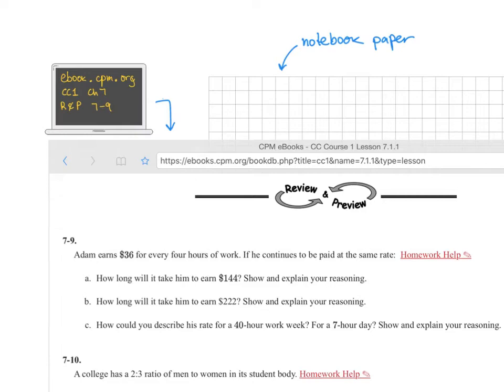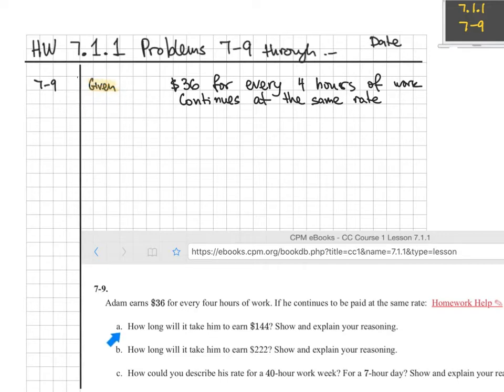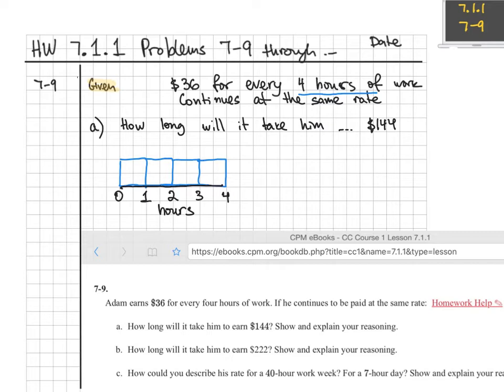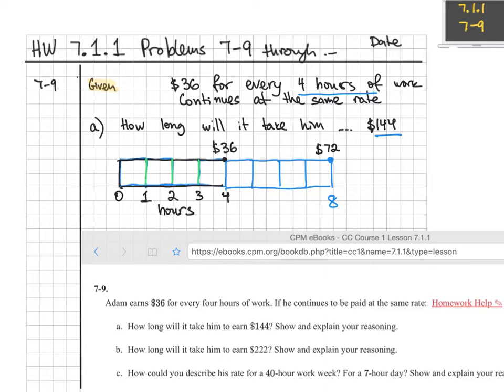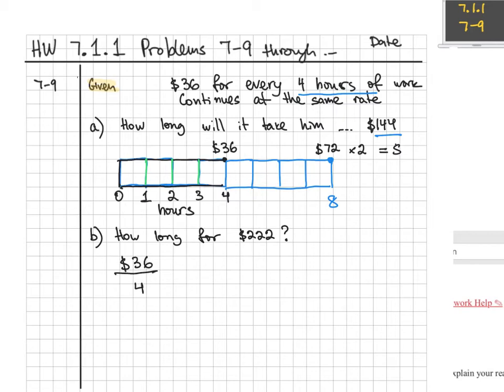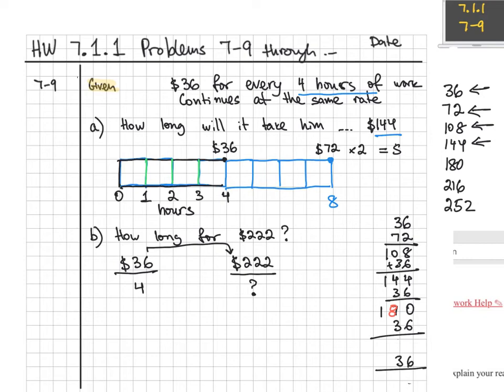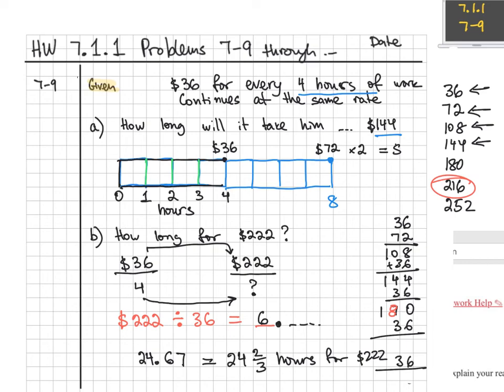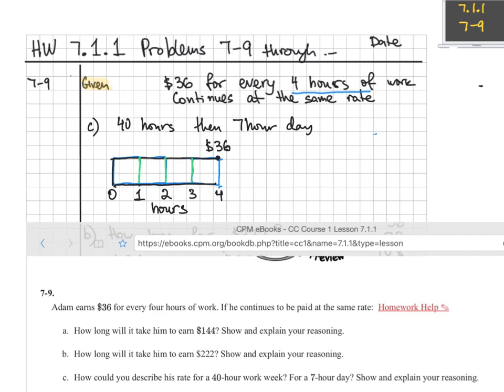7-9 CPM CC1Ratio Word Problem